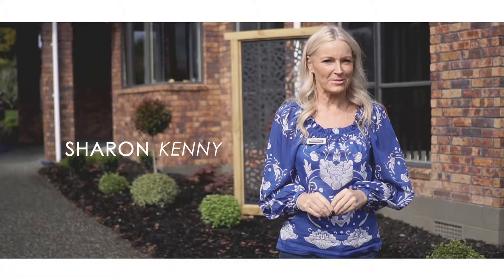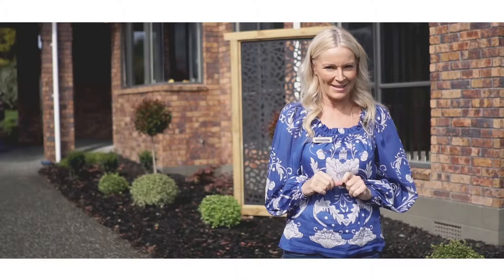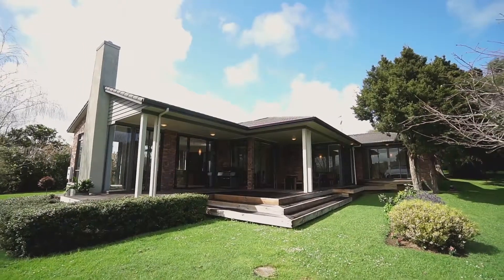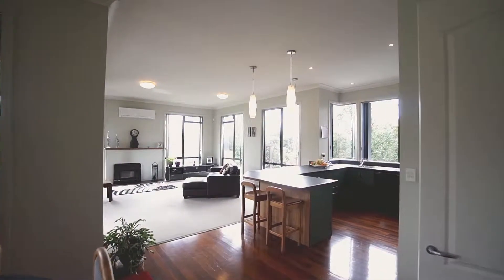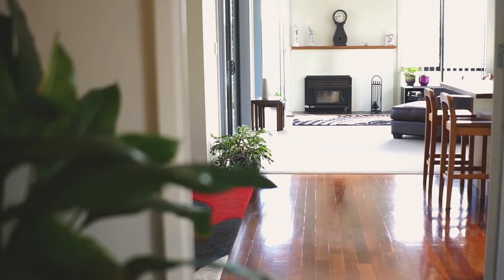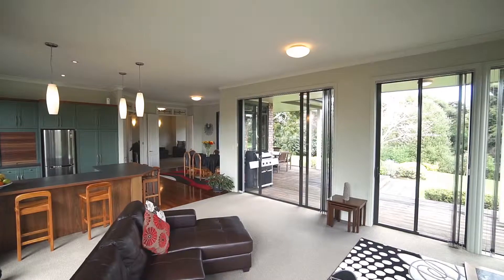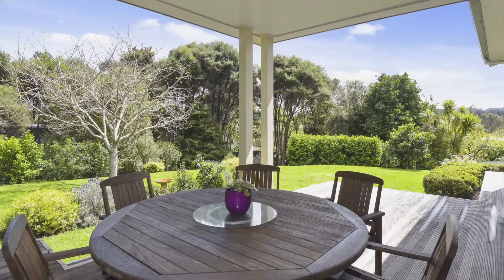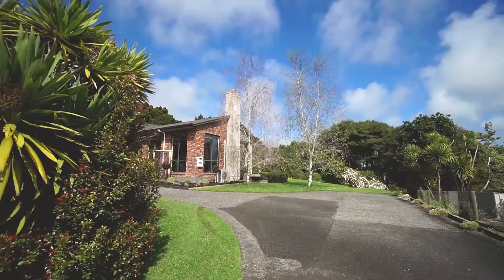24 Cloverfields Drive video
A fantastic family home in Waimauku, Auckland